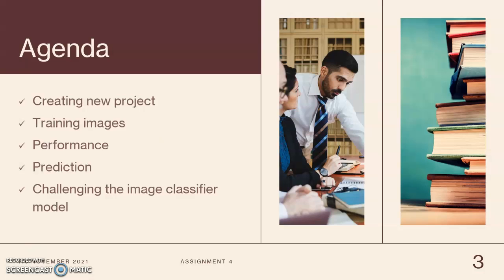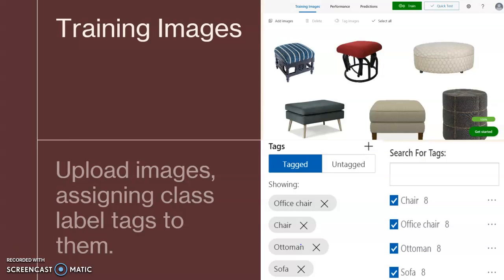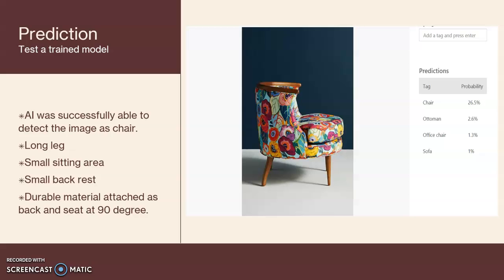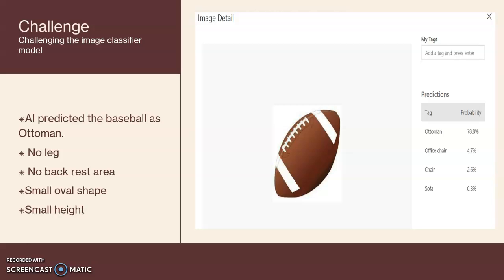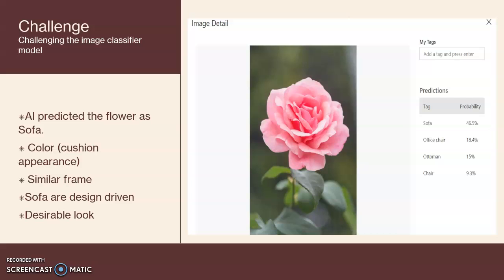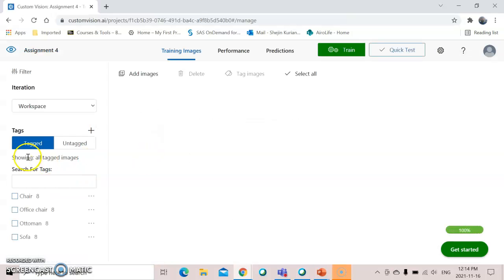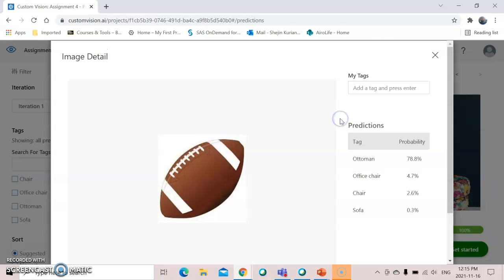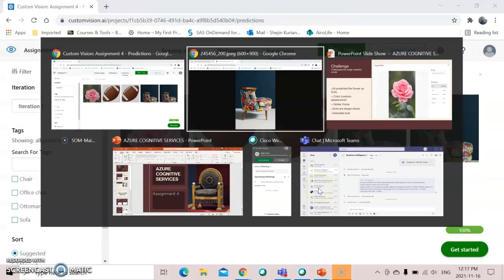Assignment 4 - SDMT - BDAT